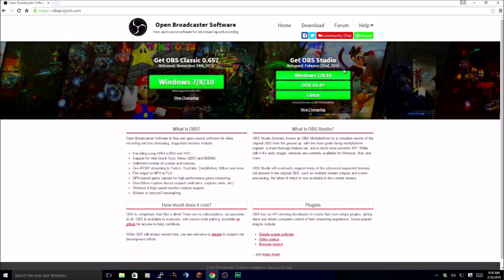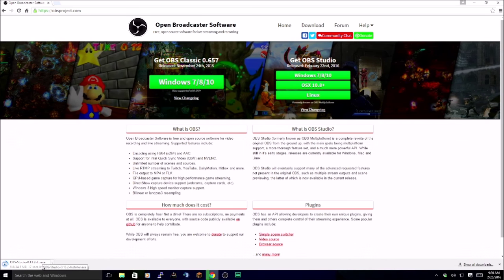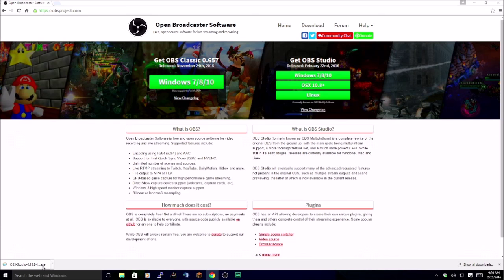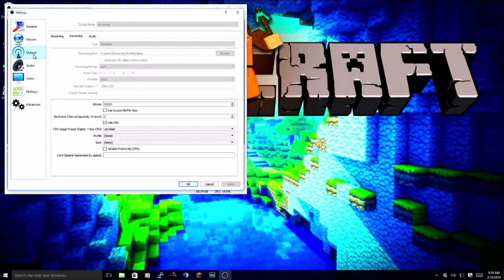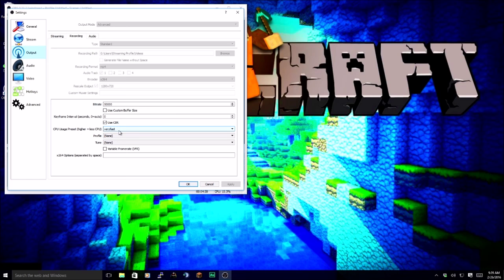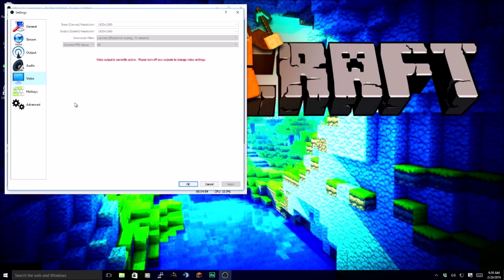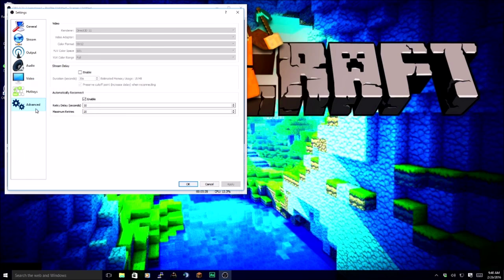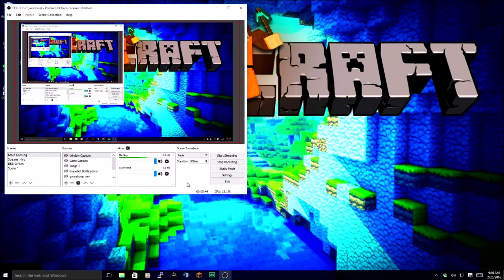Recording with OBS Tutorial.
Hey guys quick tutorial on how I set up my recordings at 720p with minimal system impact using OBS.